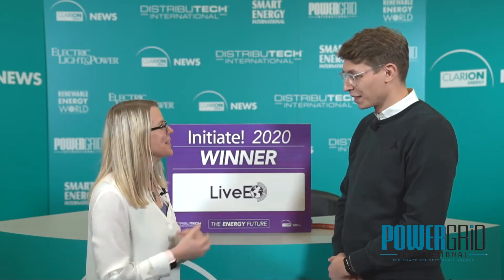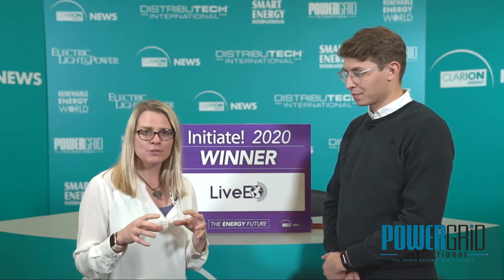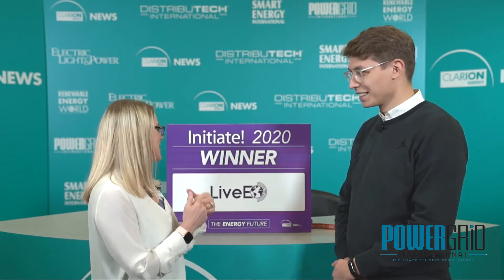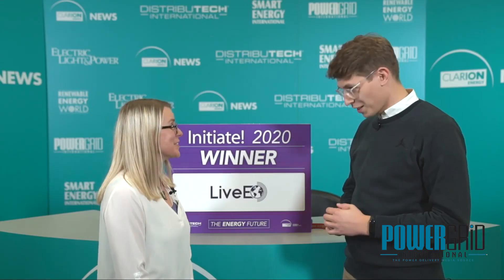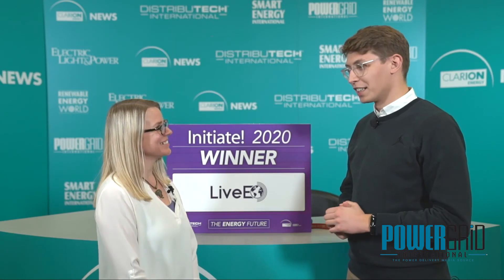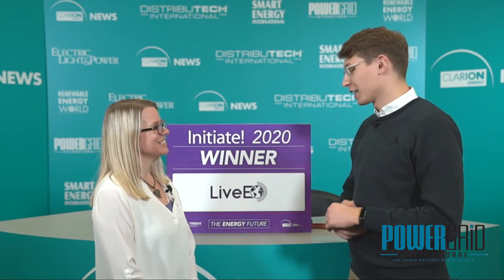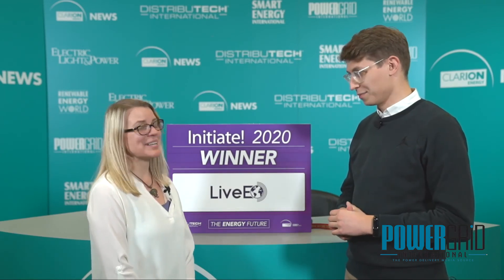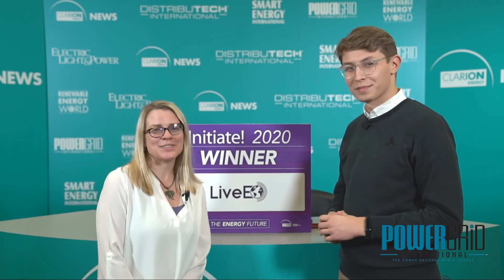Using satellites to help utilities deal with vegetation management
Initiate! 2020 winner Sven Przywarra, Live EO #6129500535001